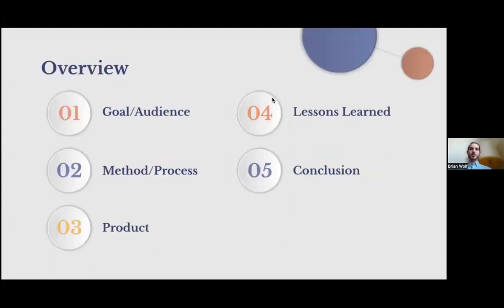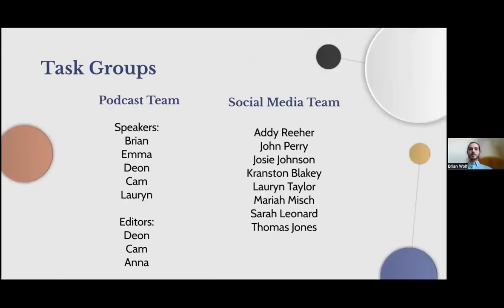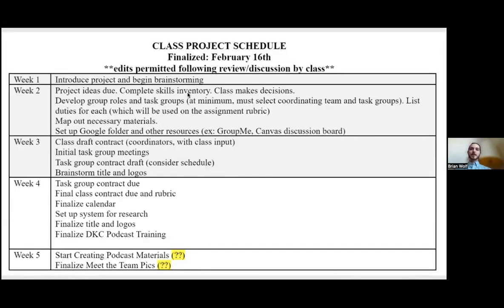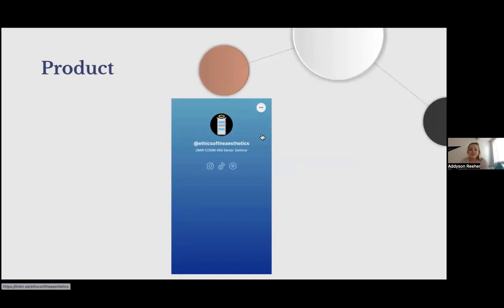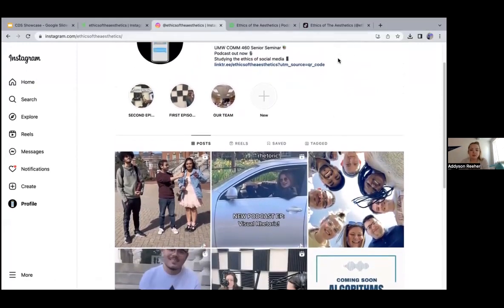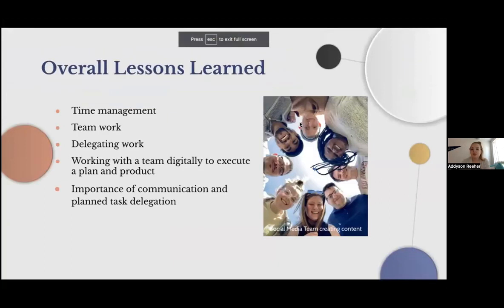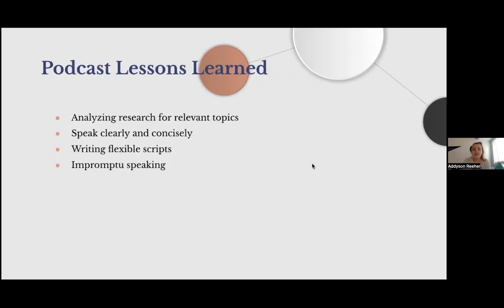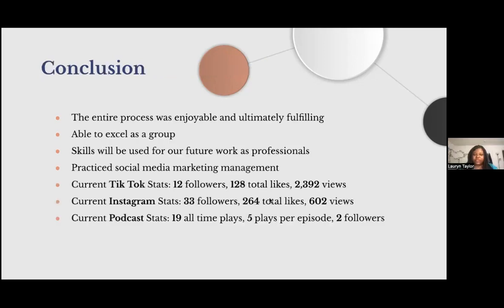Ethics of the Aesthetics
Presenters: Addy Reeher, Brian Wolf, and Lauryn Taylor
COMM 460: Seminar in Digital Rhetoric

This presentation will discuss the class digital literacy project completed in COMM 460. We will discuss the process and final product created. Our goal was to create entertaining and informative content that informs the target audience about social media–specifically, the role and impact of algorithms, social media dependency, connection, and visual rhetoric.